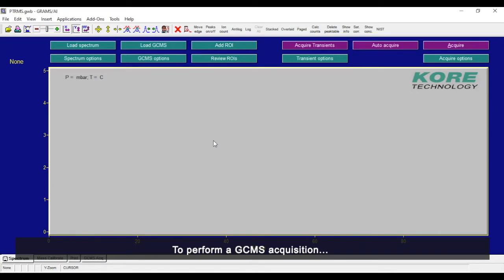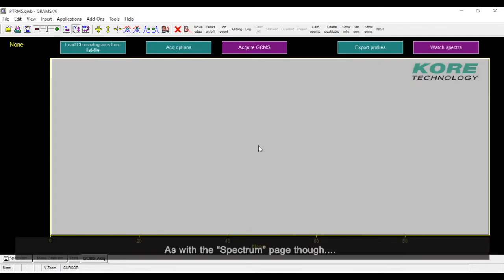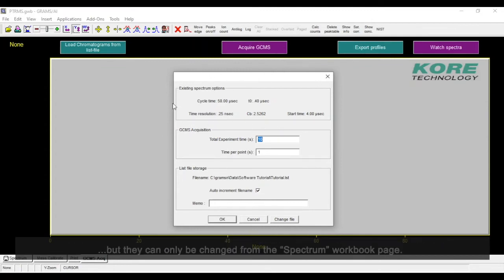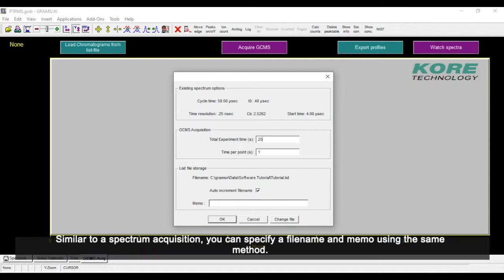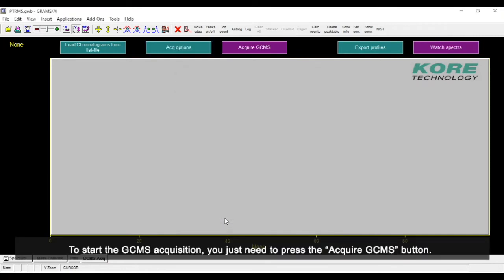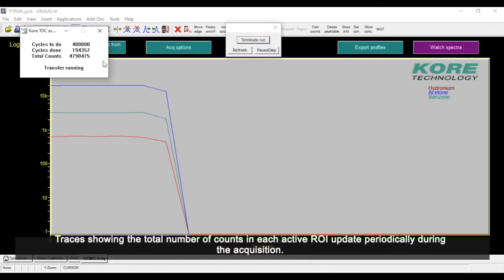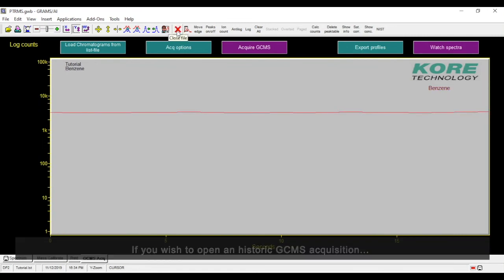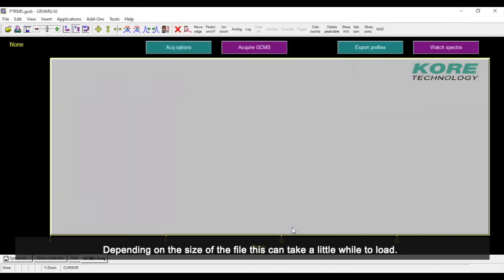GCMS - Kore Technology Software Tutorial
Welcome to our Kore GRAMS/AI™ tutorial for mass spectrometry. This guide provides step-by-step instructions showing you how to do some of the basic tasks with your Kore mass spectrometer. It is primarily aimed at users with a PTR-TOF or other gas-phase instrument and introduces you to the interface and the methods of collecting data. Note that only a small sub-set of the many facilities are demonstrated here.